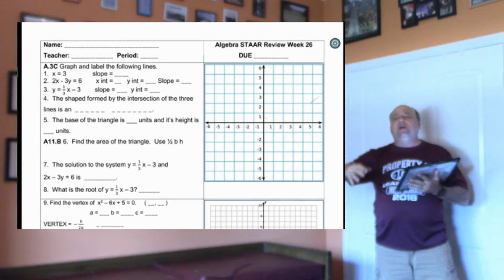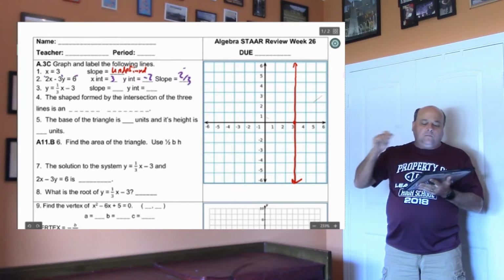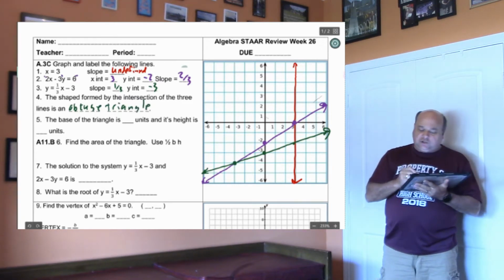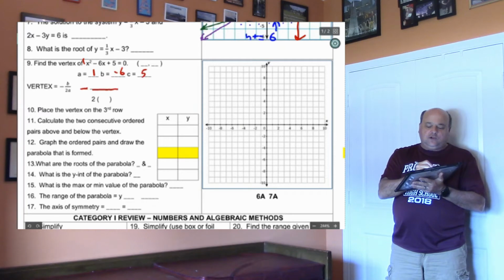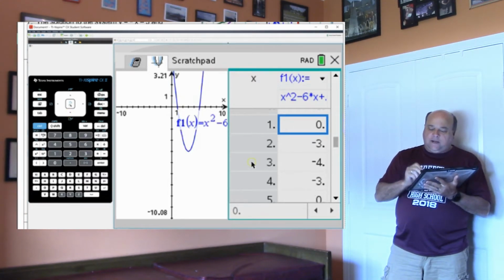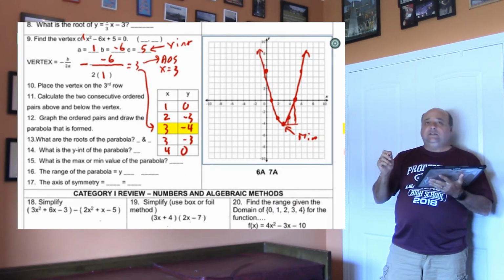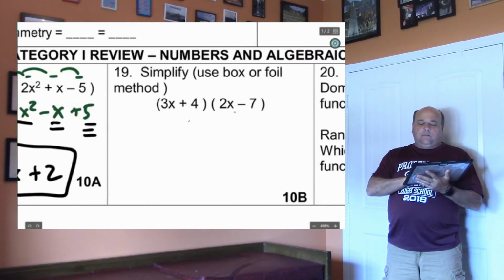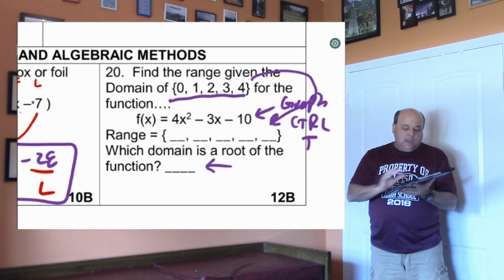STAAR REVIEW 26 PART 1 YOUTUBE